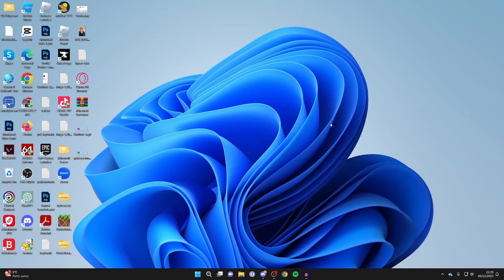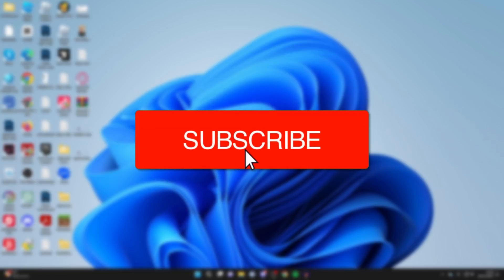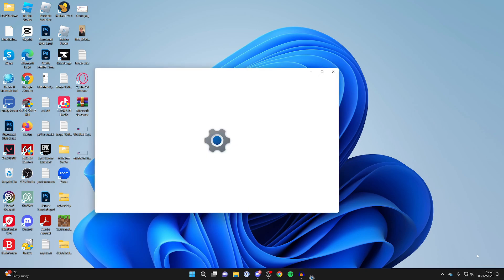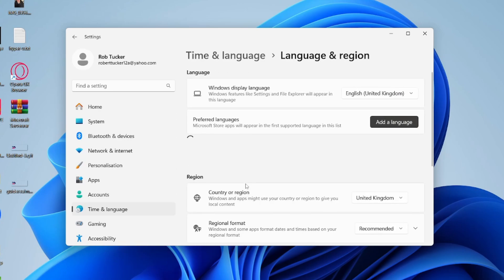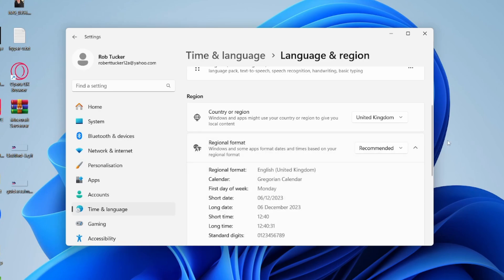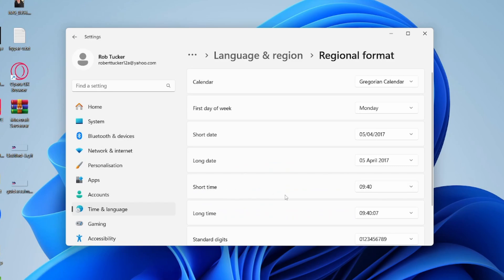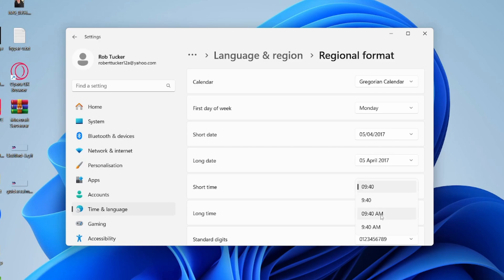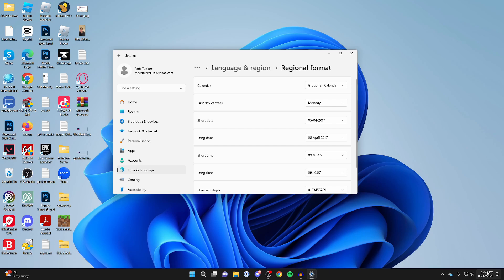How To Change Time / Clock Format In Windows 11 - Full Guide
Learn how to change time and clock format in windows 11 in this video.

GuideRealm